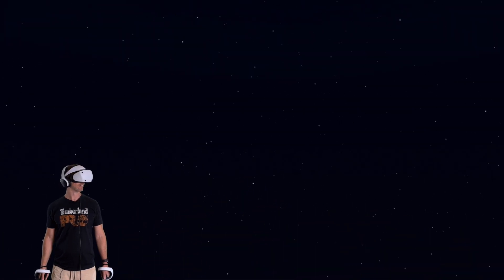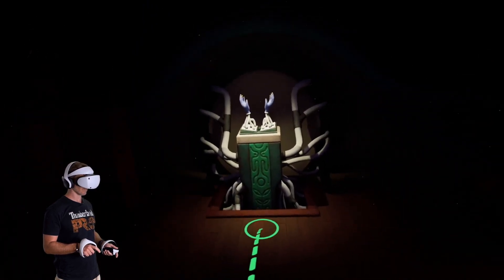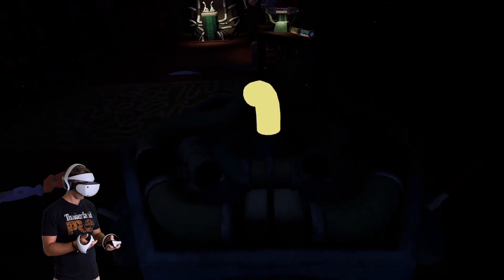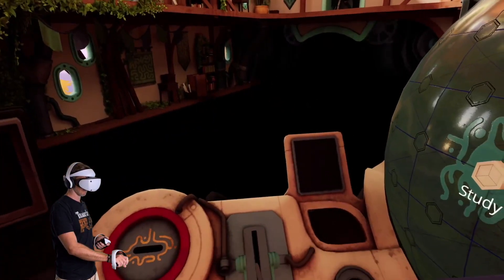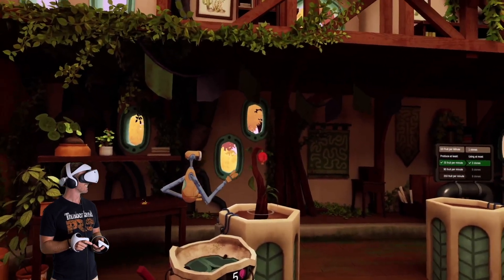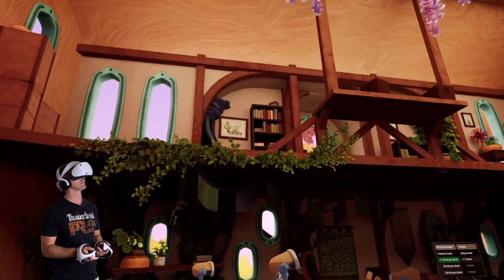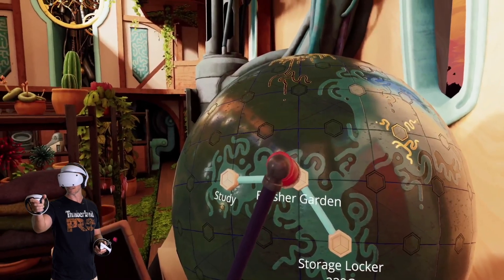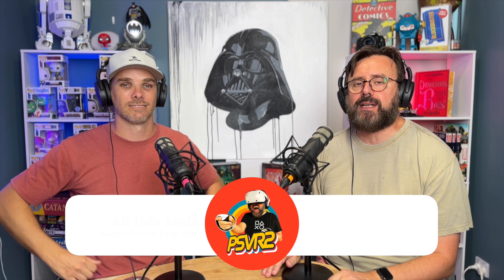The Last Clockwinder - First Impressions on PSVR2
In this video, Corey and I look at The Last Clockwinder, a new puzzle-adventure game for PlayStation VR2. The game occurs in a mysterious clock tower where you play as a young apprentice tasked with restoring the tower's missing gears and bringing it back to life. As a first impressions video, we'll dive into the game's opening moments and share our initial thoughts on the gameplay, graphics, and overall experience.

Moving on to the game itself, The Last Clockwinder immediately immerses you into its world with stunning visuals and ambient sounds. As you enter the clock tower, you're greeted with mystery and intrigue as you explore the abandoned corridors and rooms. The attention to detail in the game's environments is impressive, with every nook and cranny meticulously crafted to create an immersive and believable world.

As you progress through the game, you'll encounter a variety of puzzles that require you to manipulate gears, levers, and other mechanisms. The puzzles start relatively easy but quickly ramp up in difficulty as you progress through the levels. Each puzzle is unique and requires a combination of logic and spatial awareness to solve. The game does a great job of keeping the mysteries fresh and engaging, with new mechanics and challenges introduced regularly to keep you on your toes.
The game's controls are intuitive and easy to pick up, with the VR motion controllers providing a satisfying level of precision. The game also supports traditional gamepad controls for those who prefer a more traditional gaming experience. Combining both options allows a seamless transition between VR and non-VR play, making it accessible to a broader audience.

One of the standout features of The Last Clockwinder is its story. While we won't spoil anything here, the game's narrative is engaging and full of twists and turns that keep you guessing until the end. The story is presented through environmental storytelling and dialogue with the other characters in the game. The voice acting is excellent, with each character bringing their personality and charm to the game.
The Last Clockwinder is a game that rewards exploration and attention to detail. Hidden secrets and Easter eggs are scattered throughout the clock tower, and taking the time to find them adds to the overall experience. The game's replayability is also high, with different paths and outcomes depending on the choices you make throughout the game.
In terms of performance, The Last Clockwinder runs smoothly on PlayStation VR2. We didn't experience any noticeable frame drops or performance issues, and the game's load times are relatively quick. The game's visuals are crisp and clear, with the VR headset providing a level of immersion that can't be replicated on traditional screens.
In conclusion, The Last Clockwinder is an excellent addition to the VR puzzle-adventure genre. It's a well-crafted game with stunning visuals, engaging puzzles, and an immersive story. The game's controls are intuitive, and the VR motion controllers add precision that enhances the overall experience. If you're a fan of puzzle games or VR games, The Last Clockwinder is worth checking out.